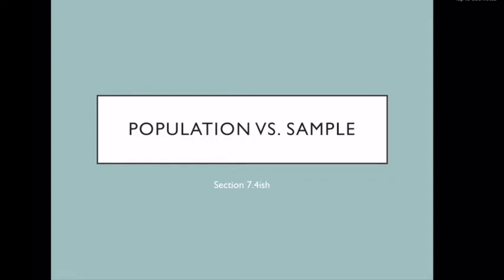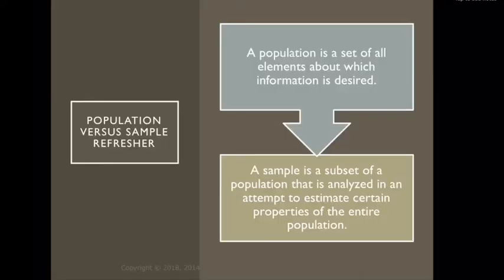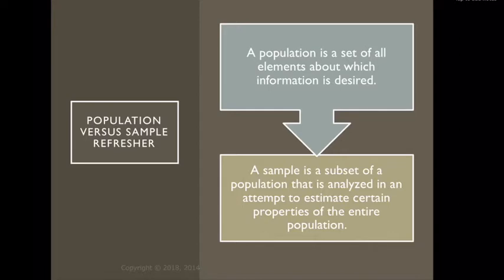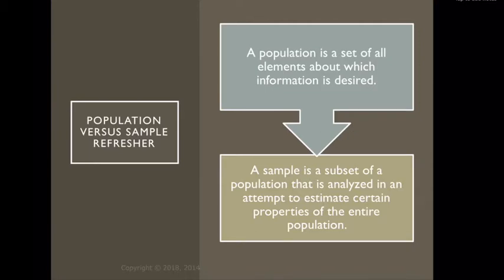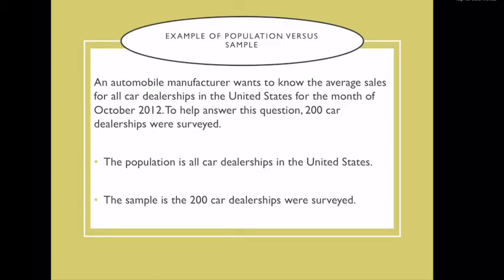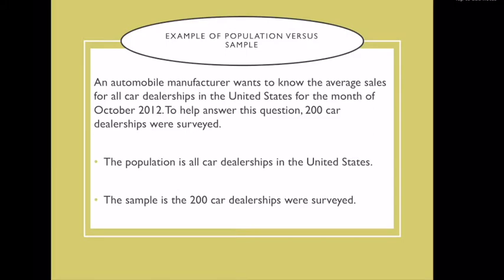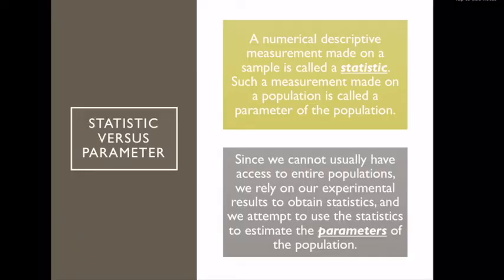Finite Math Section 7.4ish, Population Vs Sample